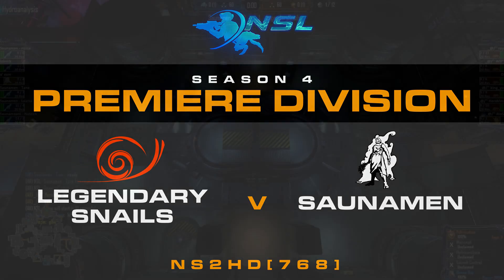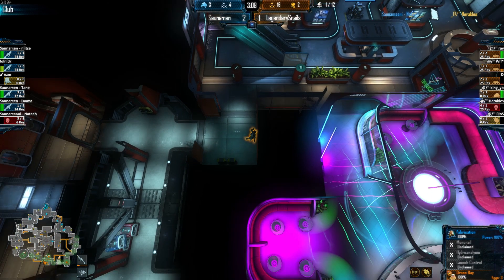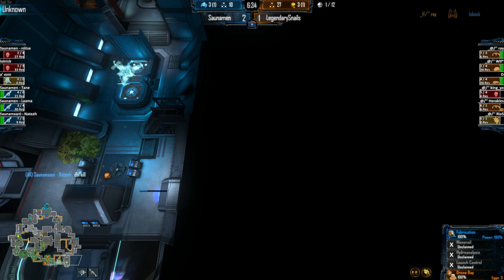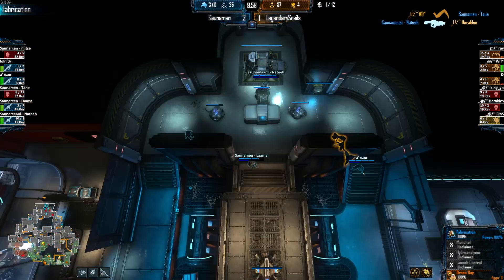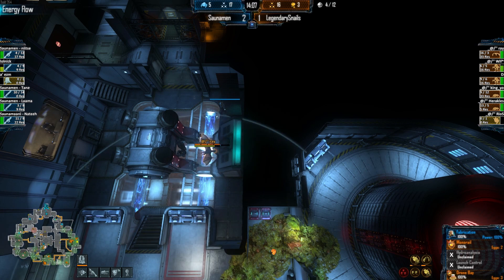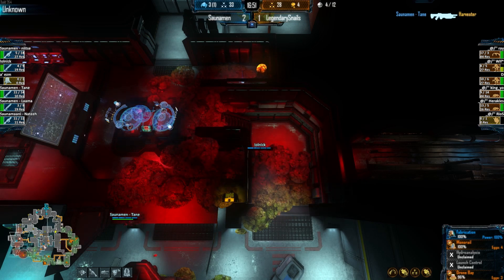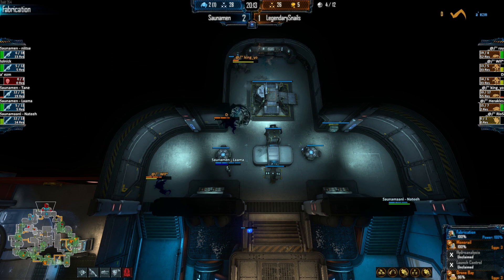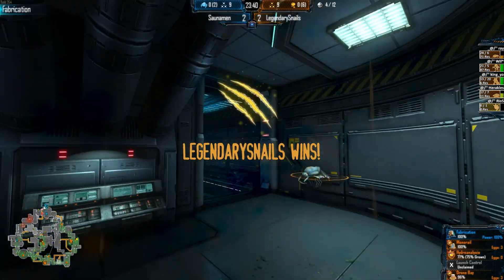NS2 Legendary Snails v Saunamen G4 - NS2HD[768]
The Legendary Snails take on the Saunamen in NSL Season 4 Premier Division